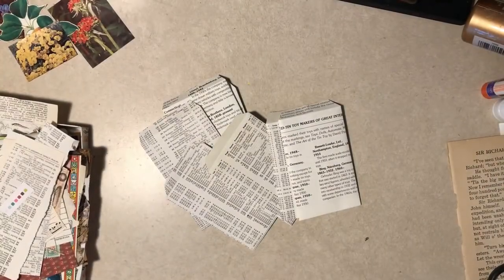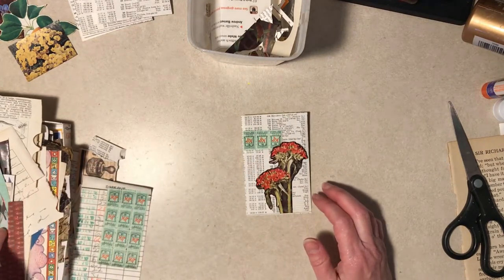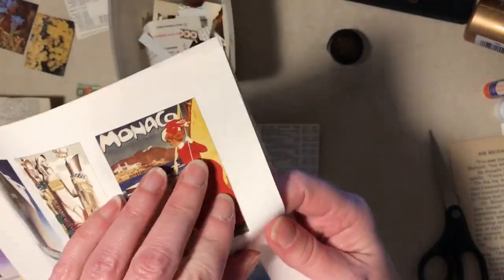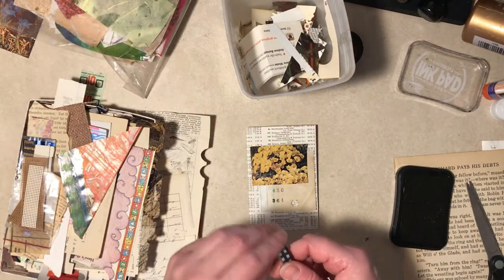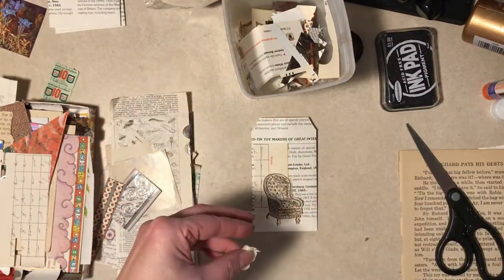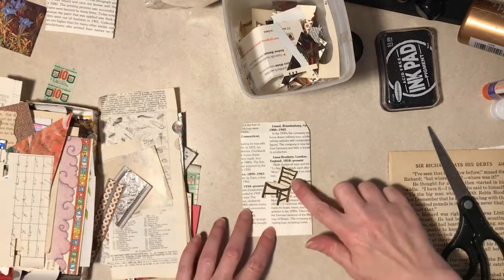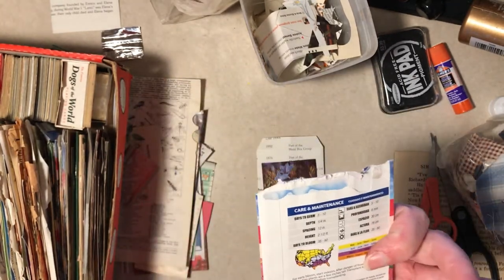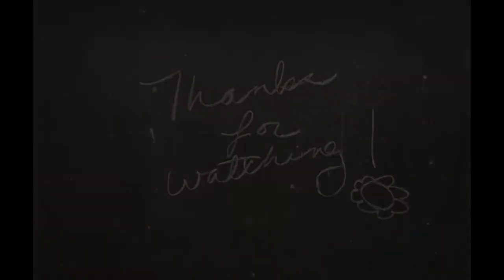Making Journal Ephemera: Seed Packet Envelopes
Making seed packet style envelopes to use as junk journal ephemera. Not intended for children.